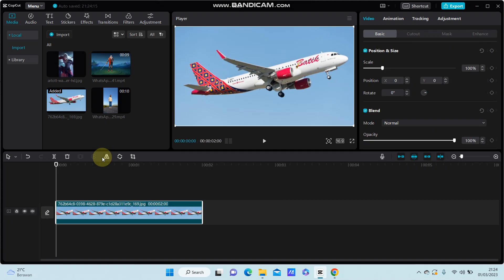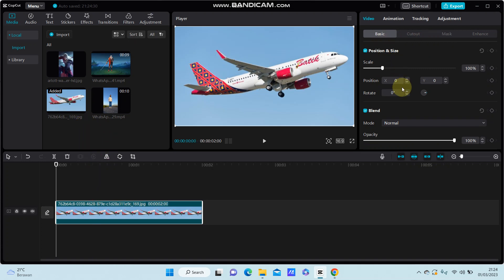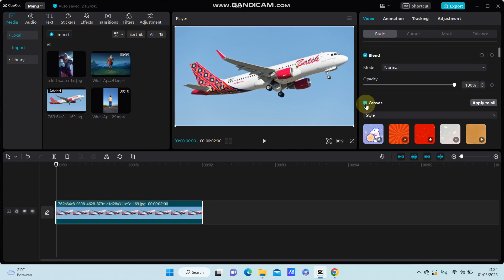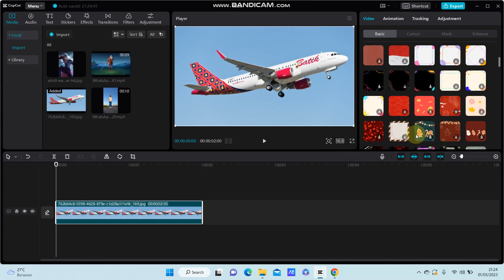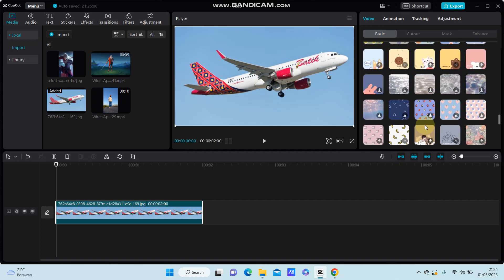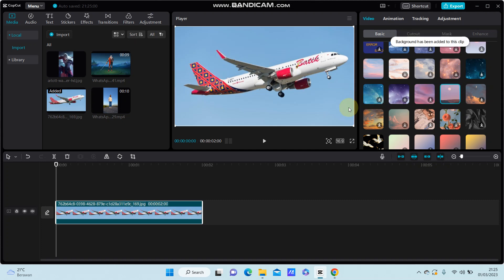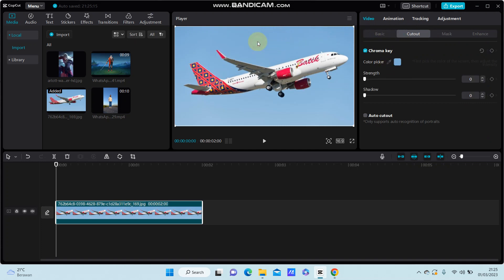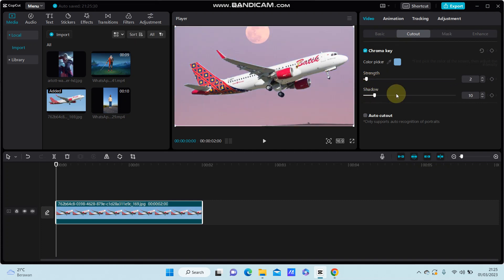How You Can Add Canvas In CapCut PC? Change Your Background With Canvas As You Like In CapCut!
Learn how you Can Add Canvas In CapCut PC by watching this video.